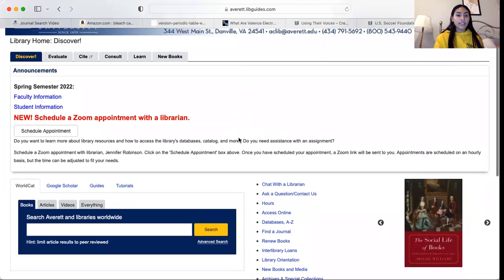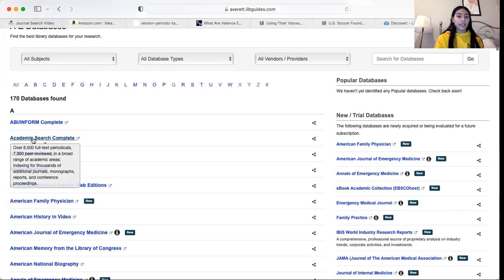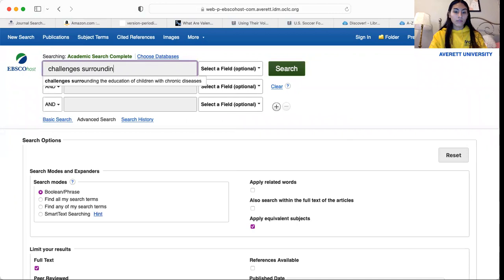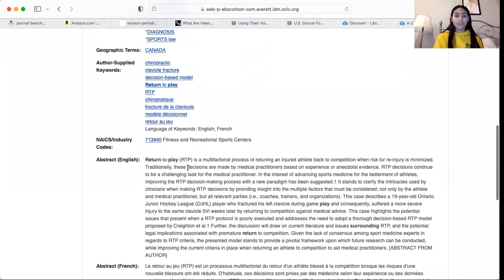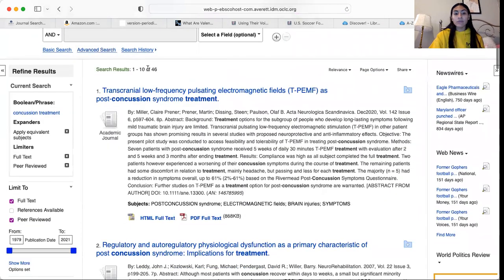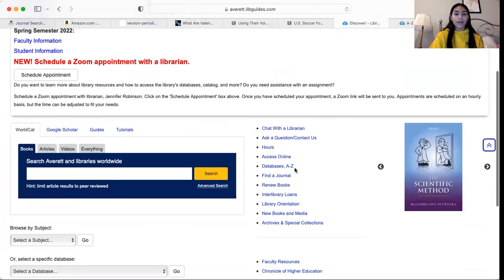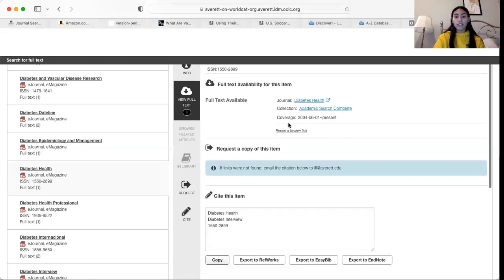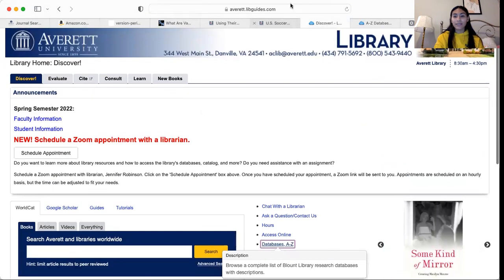Research Methods; journal search video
attachment articles;